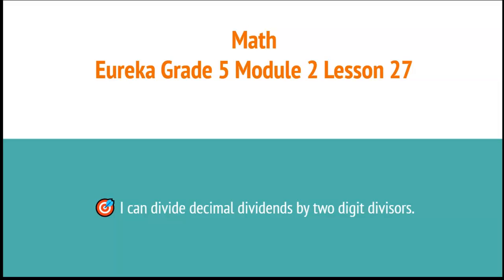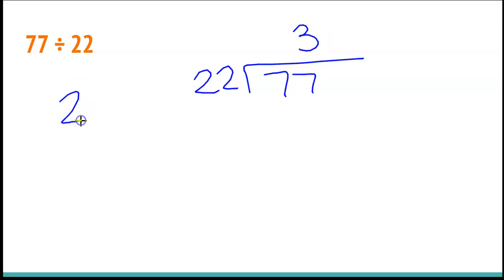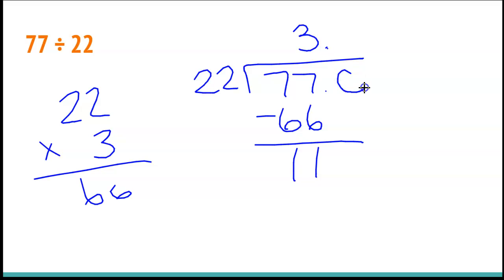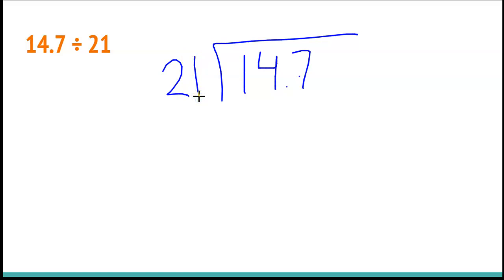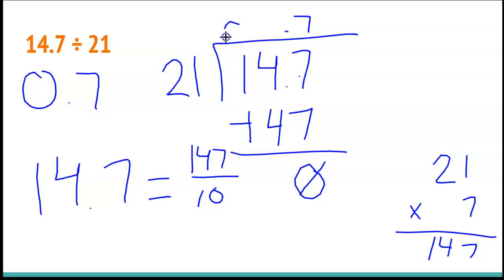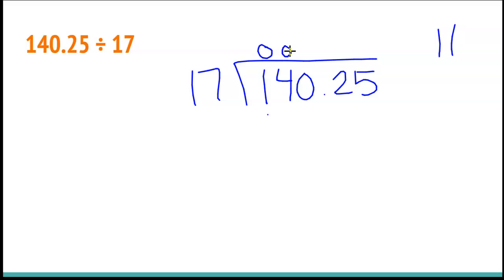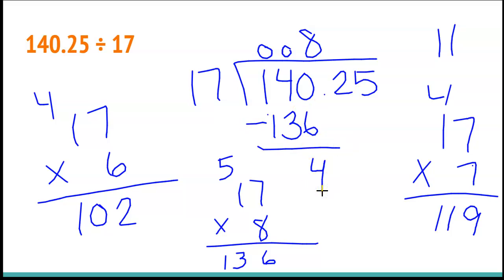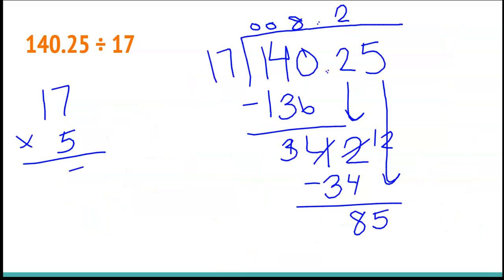G5M2L27 - Dividing Decimals by two digit divisors